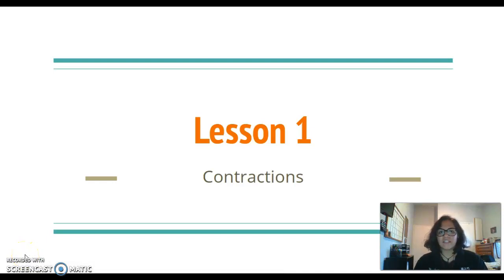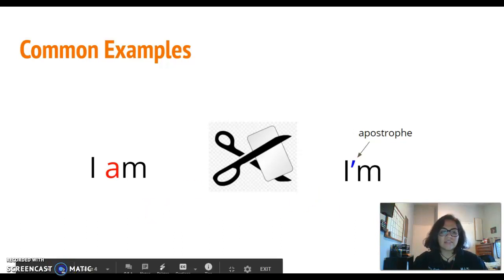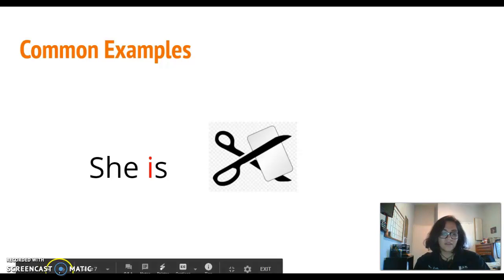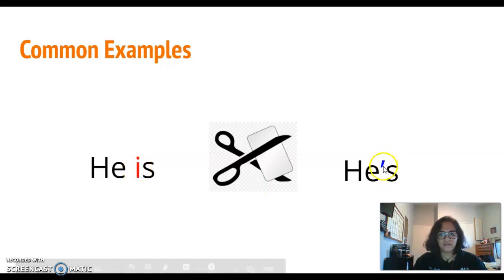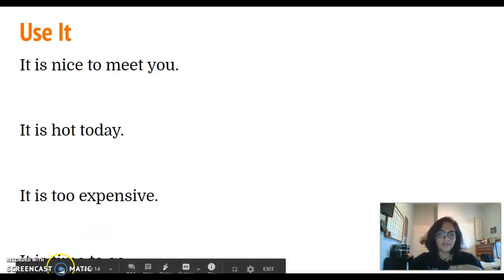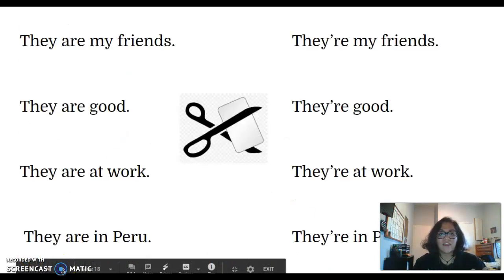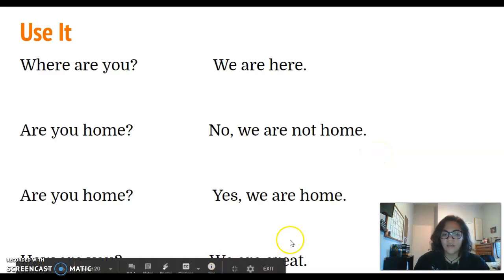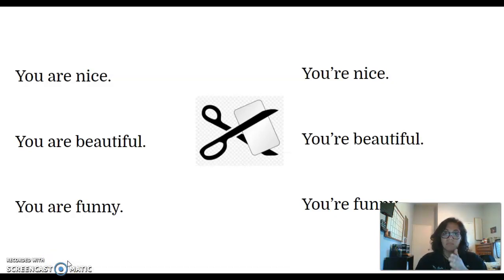Lesson 1 Contractions